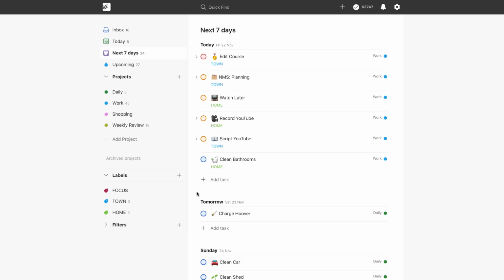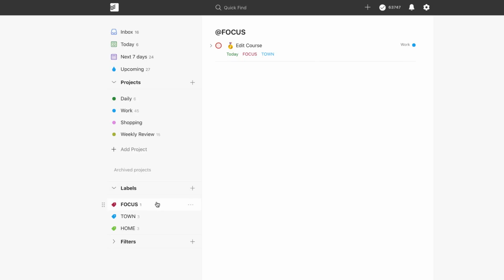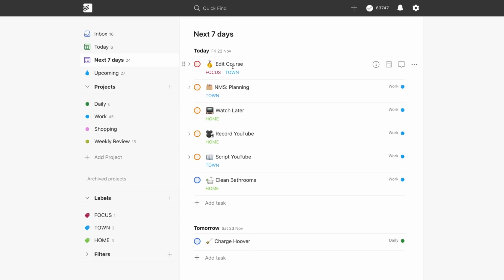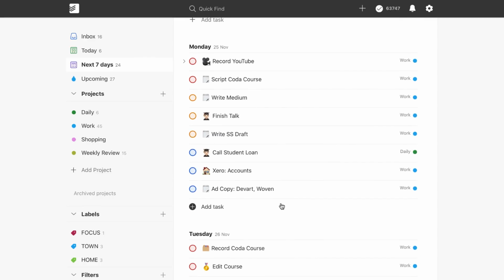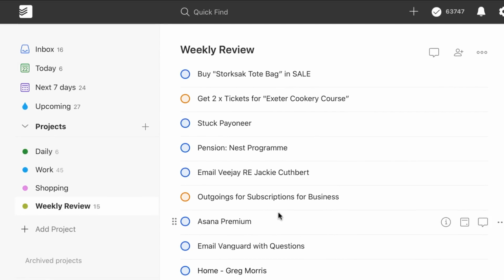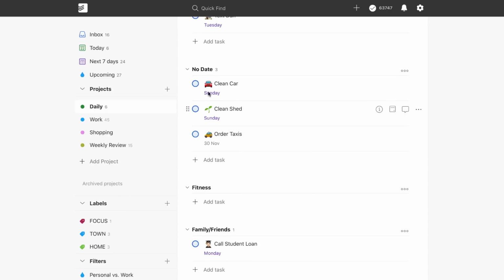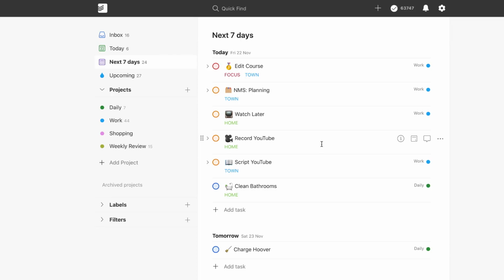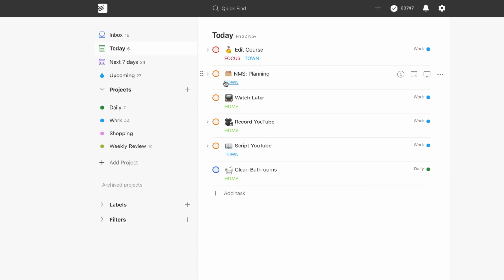My Todoist Setup | December 2019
// Stop doing busywork! Try Bento Focus Find the best productivity tools with our Since Todoist foundations, my use of Todoist has evolved. This is a total overview of how I currently use Todoist and my entire workflows including new projects, filters and processes. We also answer a question from the Todoist Made Simple group.

Woven builds on existing calendar systems and gives you scheduling superpowers.
This is my daily calendar now and you can check it out for free

⛳ OUR MISSION AT KEEP PRODUCTIVE

Keep Productive is passionate about helping you find the best productivity software to match your work and life needs. Matching you and helping you stick with the most suitable ones.

We're a YouTube channel, a blog, a podcast and a community resource to help you grow and learn around the topic of productivity sharing how-to's, tutorials, courses, interviews & lots more.

📋 FIND OUT MORE ABOUt KEEP PRODUCTIVE

💸 HOW WE MAKE MONEY?

Keep Productive is a small team right now.
So please bear with us in the comments.

📝 PLEASE REVIEW US!

🎼 MUSIC USED

🌐 RELEVANT HASHTAGS